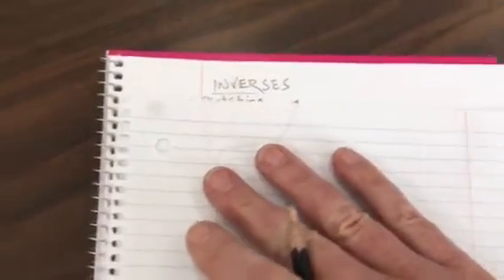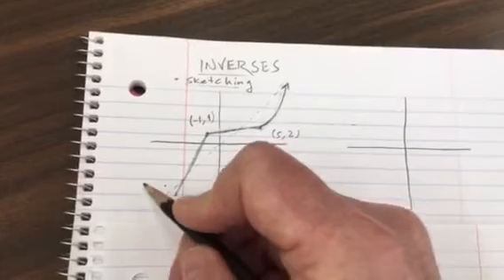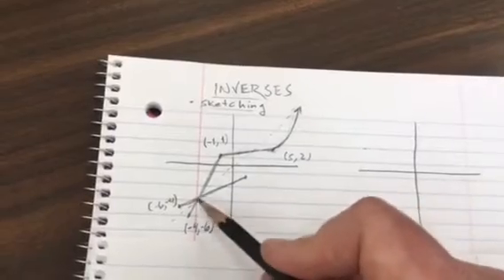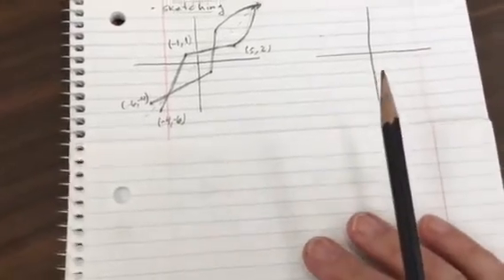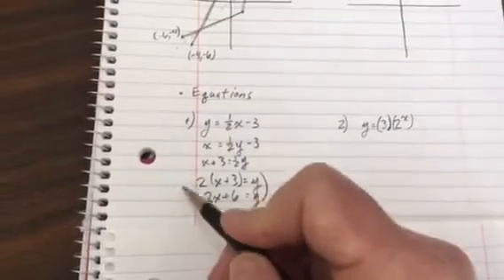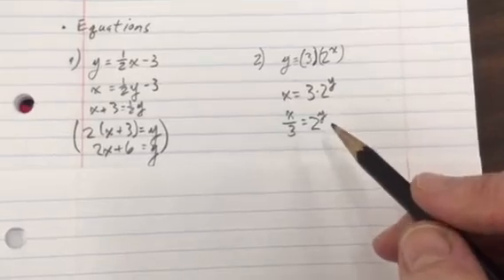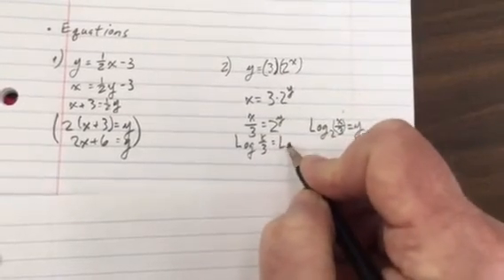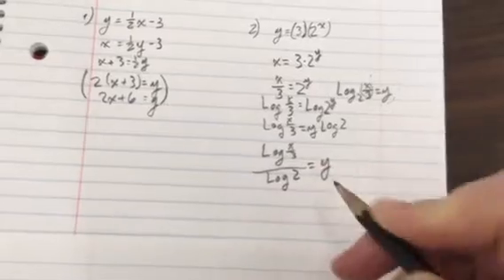Test Topics: Inverse functions